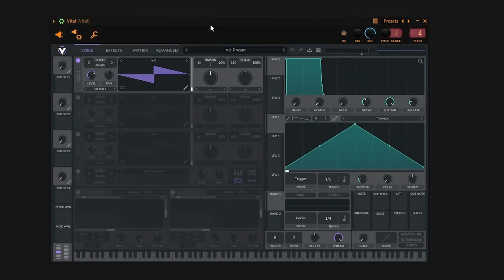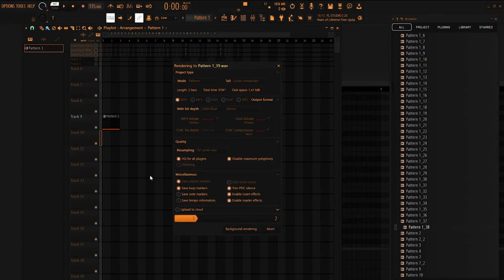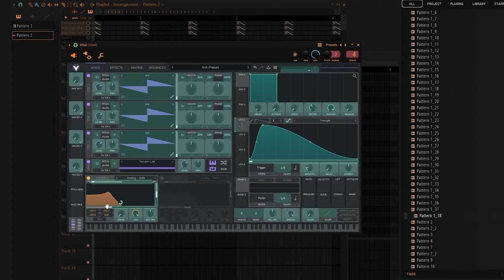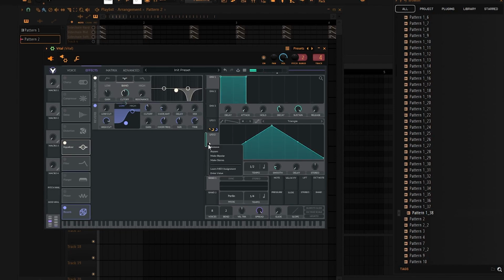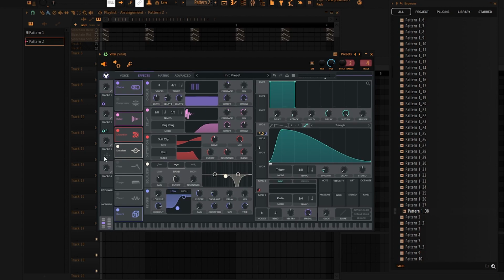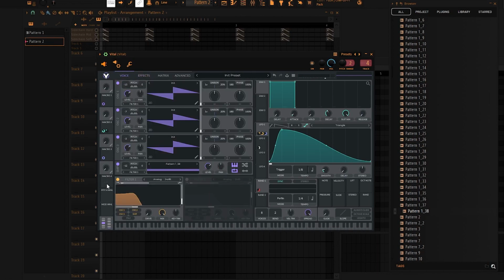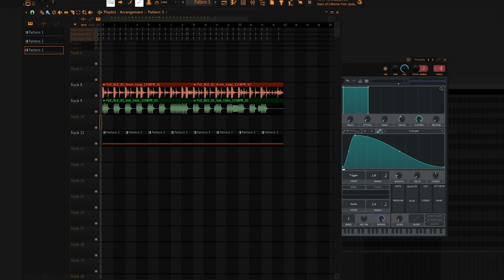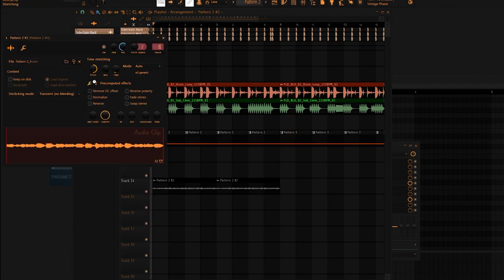Easy approach to Kercha/Geode style Synths in vital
just a video out of a sound design session I had the other day...